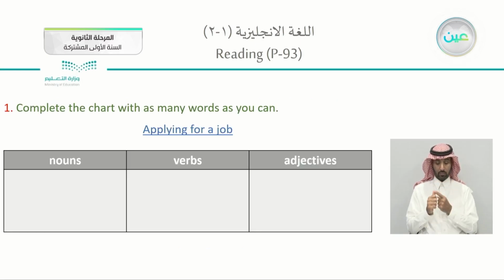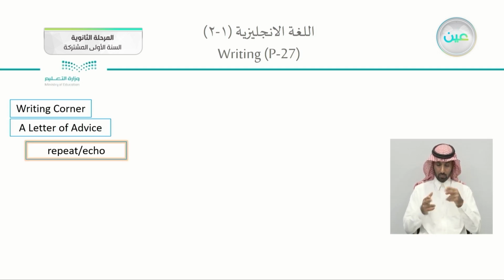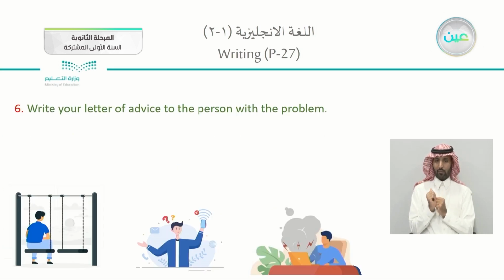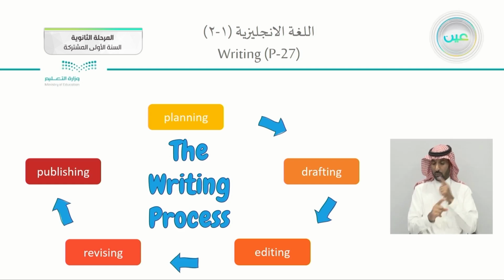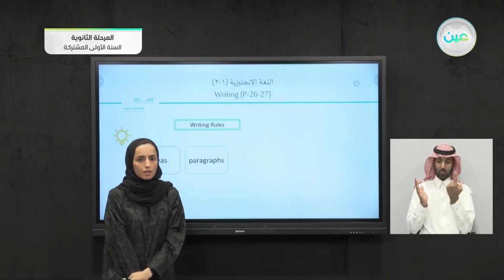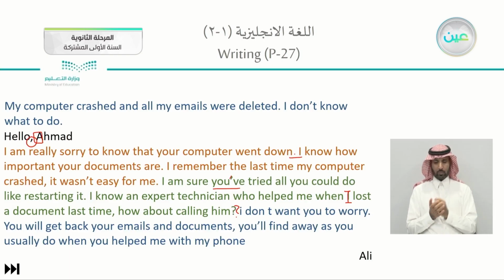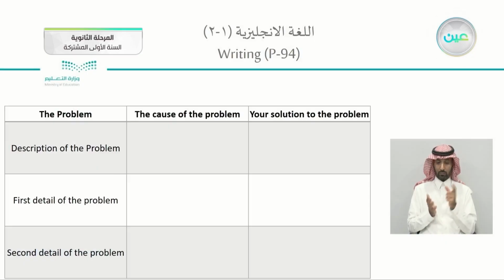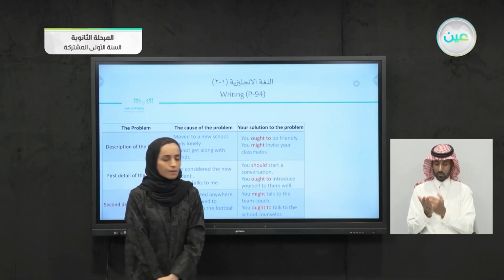"take my advice: Writing (p-26-27) - لغة إنجليزية (1-1) - المرحلة الثانوية (السنة الأولى المشتركة)"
الحصة الثالثة - الأثنين - الأسبوع الثامن عشر - المرحلة الثانوية  (السنة الأولى المشتركة)